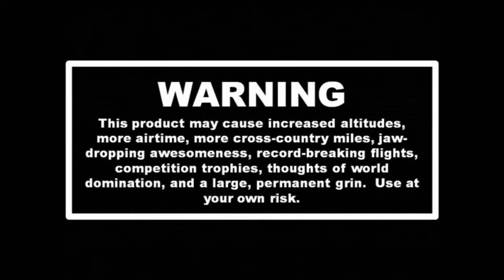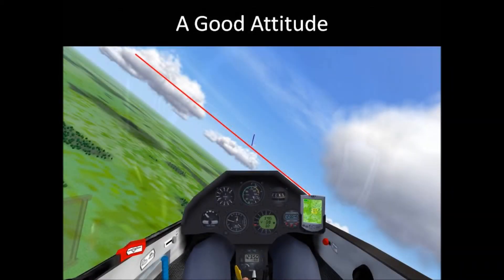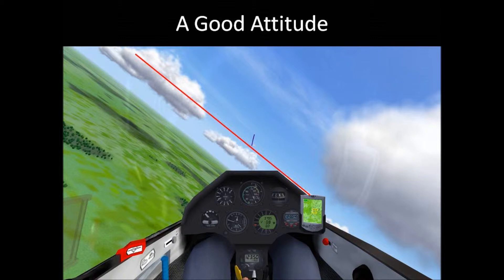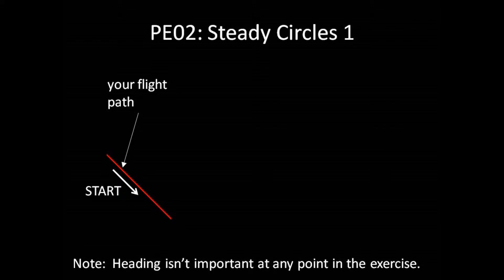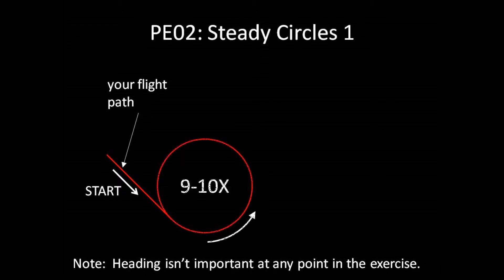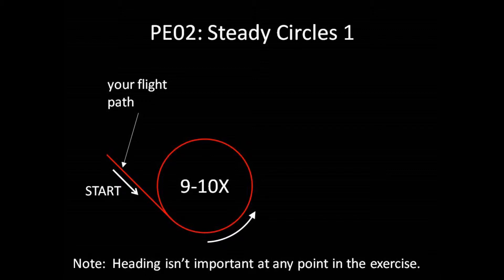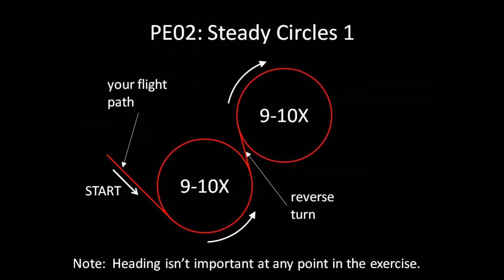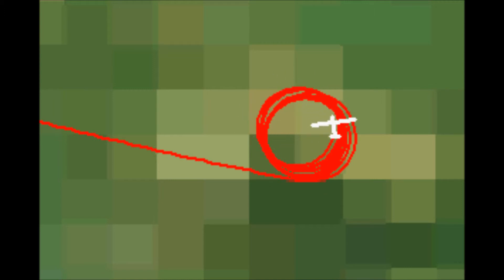Practical Exercise 2: Steady Circles 1